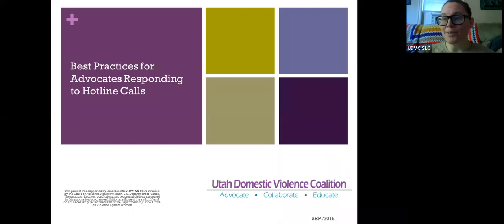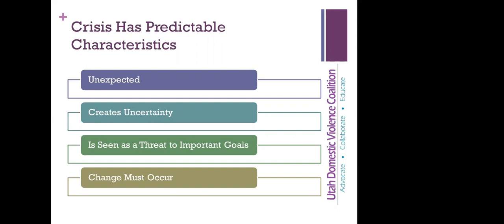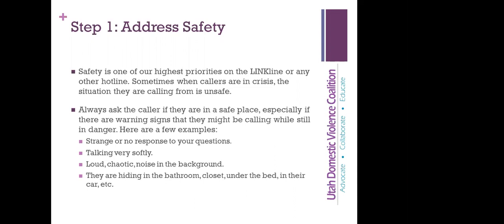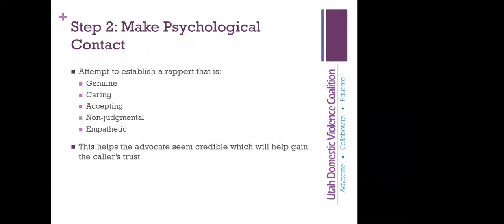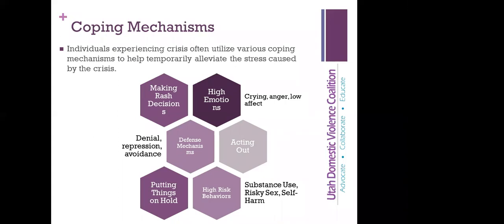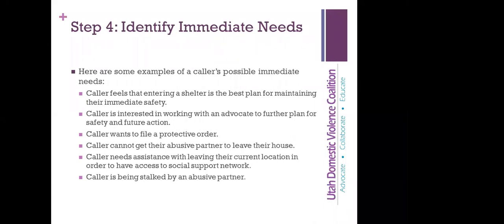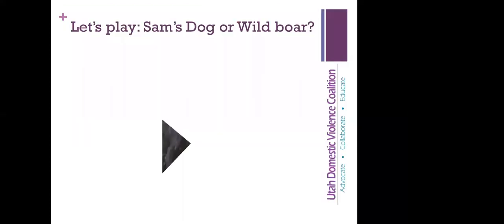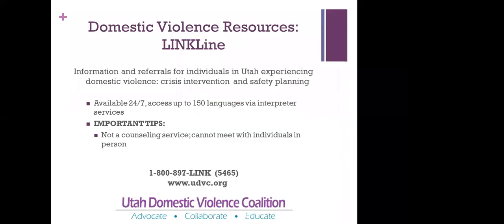6.18.20 - Best Practices for Advocates Responding to Hotline Calls Webinar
***CEUs/certificates are not available on recorded webinars***

Because domestic violence can escalate very quickly it’s important for victims to be able to reach out and immediately be connected to local and national services. One method of immediate connection is hotlines. In order to successfully run a hotline, all individuals working the hotline must be properly trained. This training focuses on best practices to respond to hotline calls. It includes how to identify crises, how to examine the different levels in which crises can be experienced, the steps involved in crisis intervention, how to engage in active listening, how to, and what it means to, connect individuals to care.